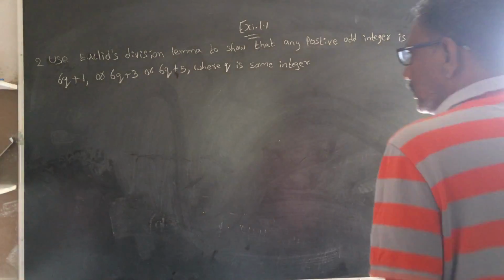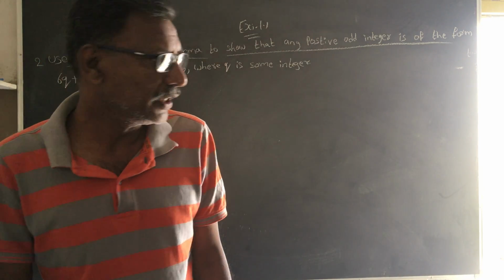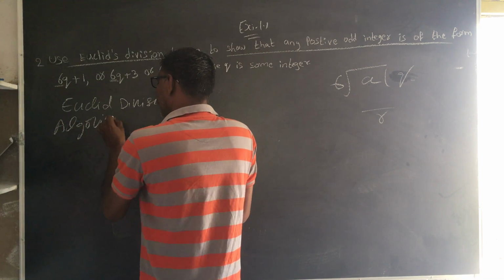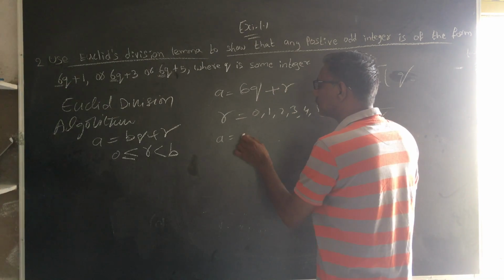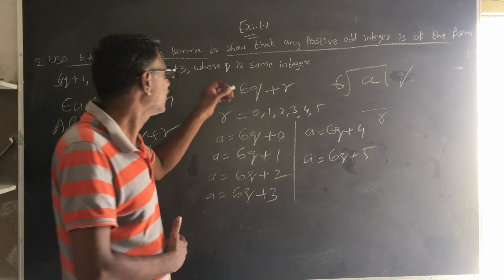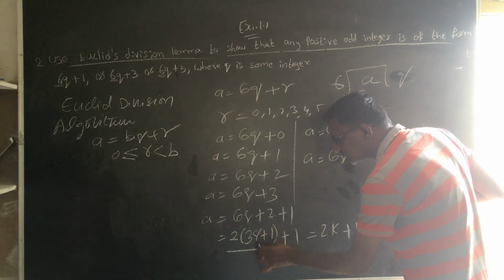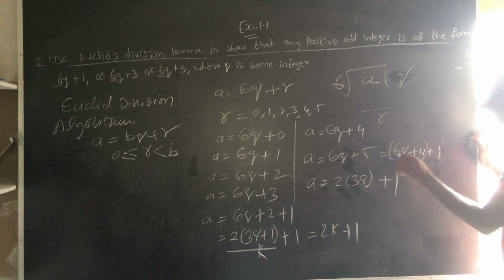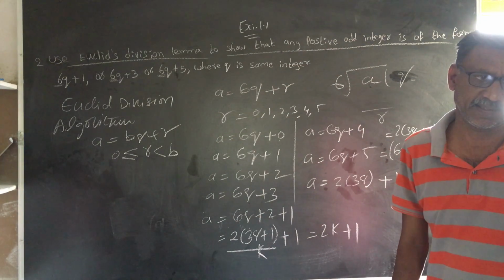Class 10 Real Numbers EXERCISE - 1.1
Use division algorithm to show that any positive odd integer is of the form 6q + 1,
or 6q + 3 or 6q + 5, where q is some integer.